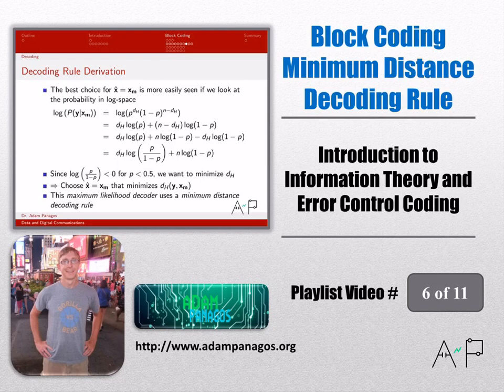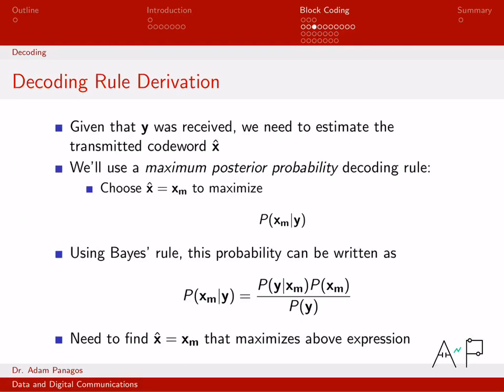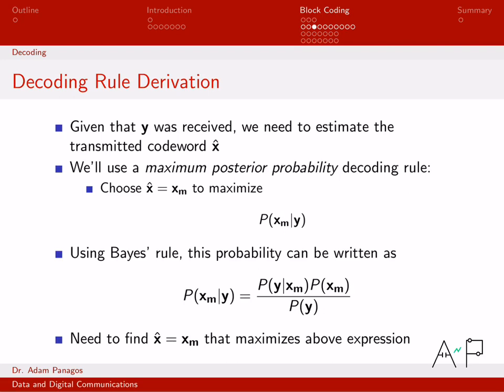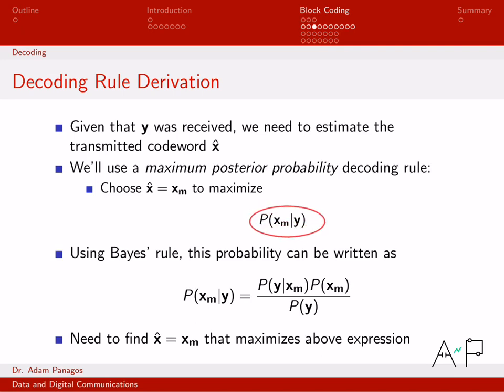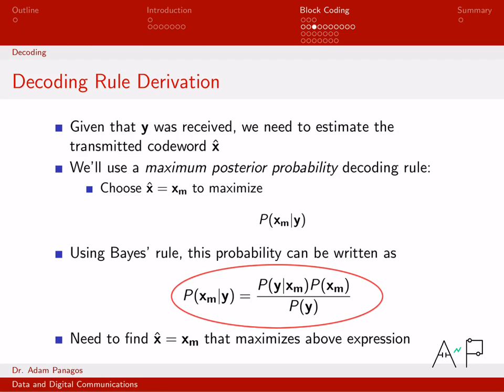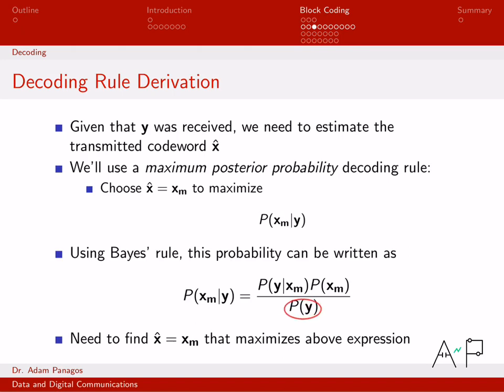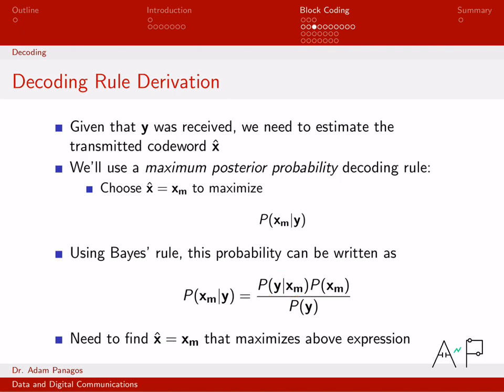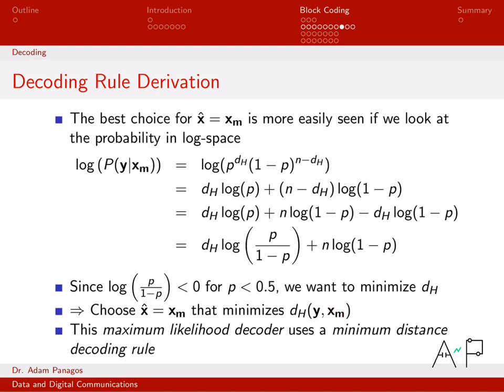Block Decoding Minimum Distance Decoding Rule Derivation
We derive the optimum decision rule for block coding on the binary symmetric channel (BSC).  We start by writing an expression for the posterior probability P(xm | y).  We want to choose xm that maximizes this probability for the value of y observed at the receiver.  We re-write this expression using Bayes rule, and show that maximizing this posterior probability is equivalent to choosing the codeword xm that has minimum distance to y.  So, we our optimal decision is simply the codeword xm that has the smallest Hamming distance dH(xm,y).  This is why the decoding operation is referred to as a minimum distance decoding rule.

The next 5 videos in this 11-part video series are:
    Block Coding Decoding Examples (5:25)
    Linear Code Generator Matrices (6:18)
    Linear Code Parity Check Matrices (8:06)
    Linear Code Syndrome Decoding (10:54)
    Information Theory and Error Control Coding Summary (3:13)

These videos can be accessed via the Member's Only resources on my website.  to setup your member account.